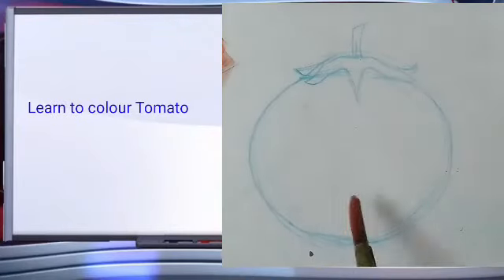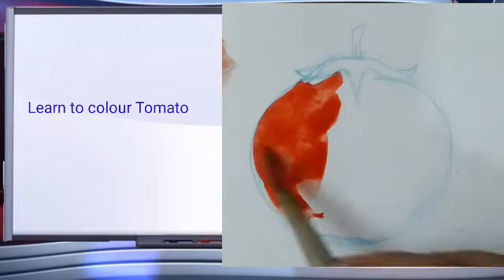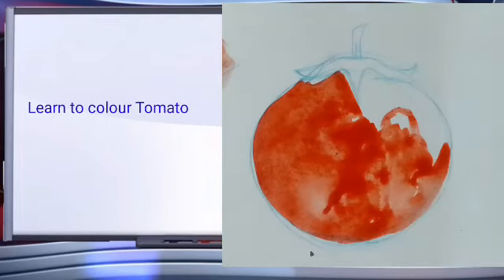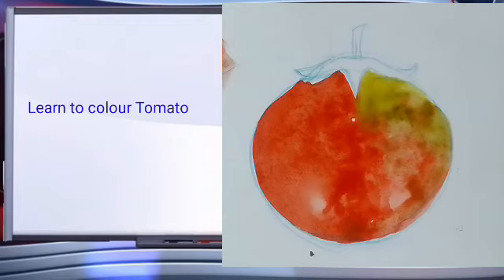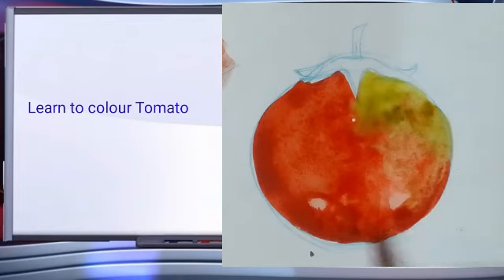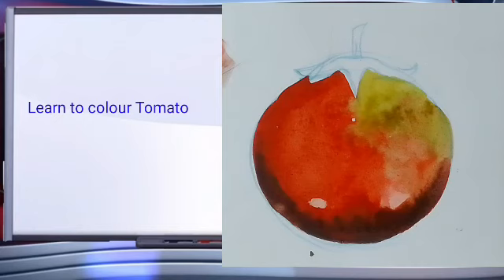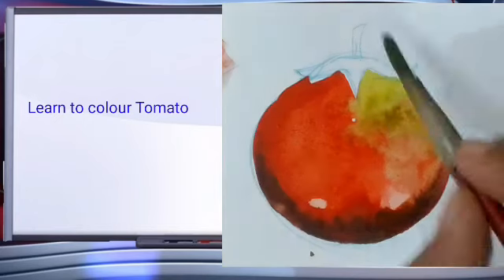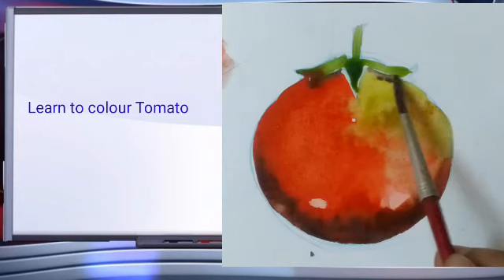Learn to colour tomato